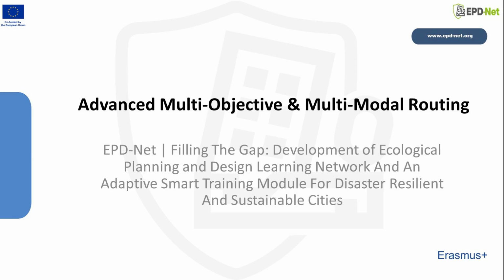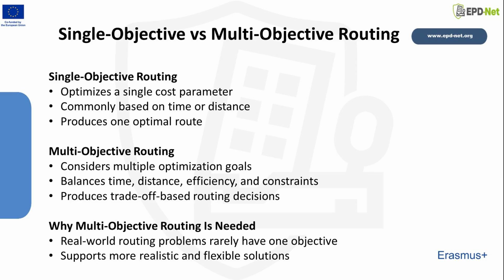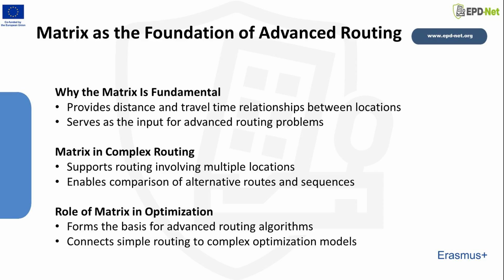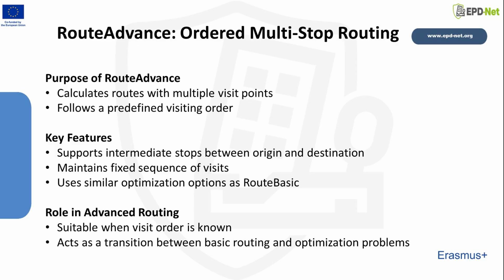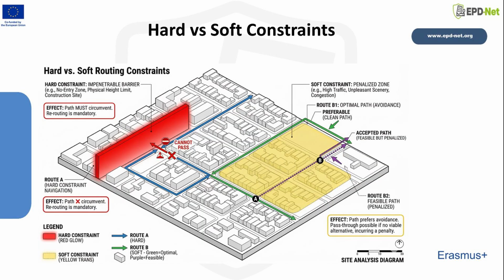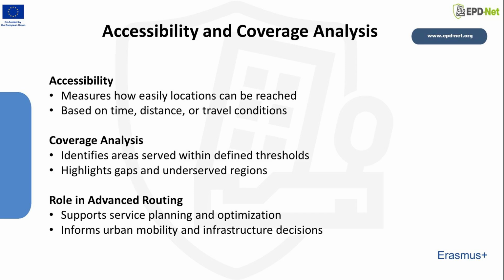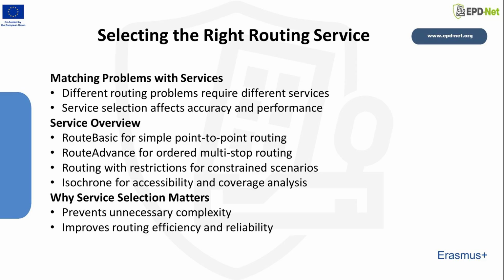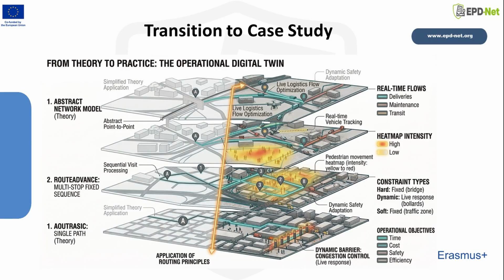6102 - Advanced Multi-Objective & Multi-Modal Routing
Advanced routing concepts integrating multi-objective decision-making and multi-modal transportation strategies.